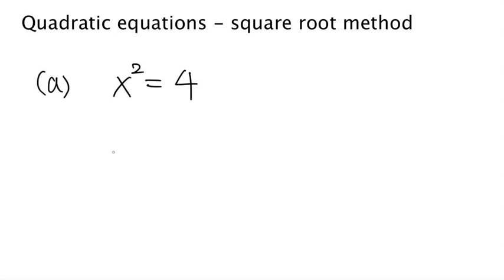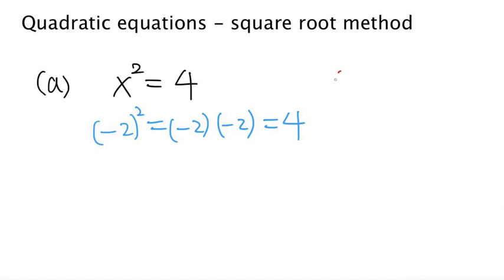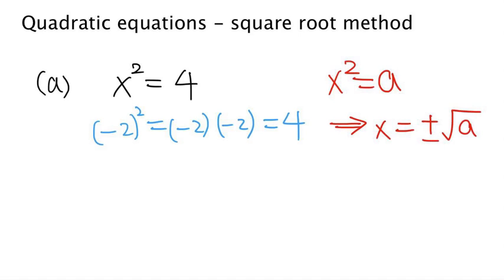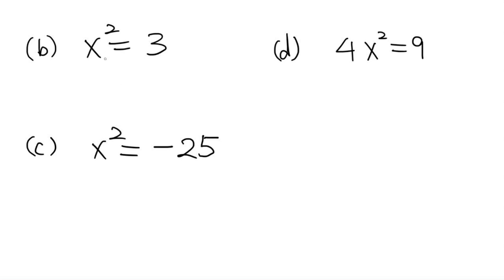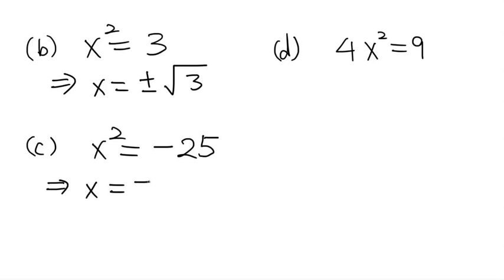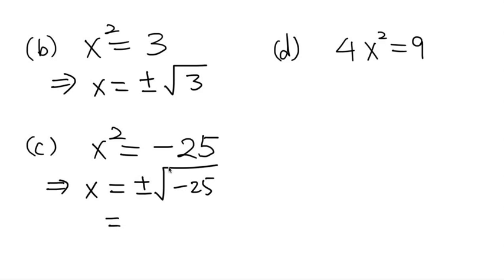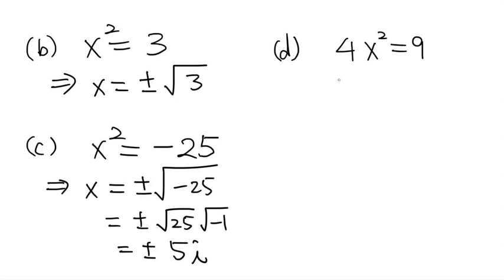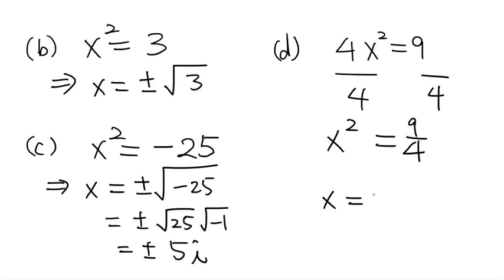Solving quadratic equations using the square root method